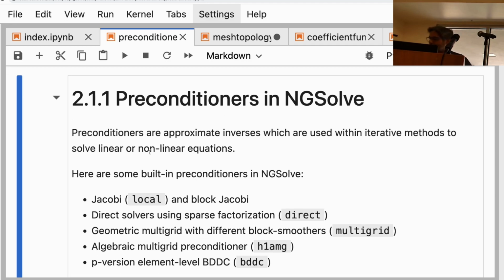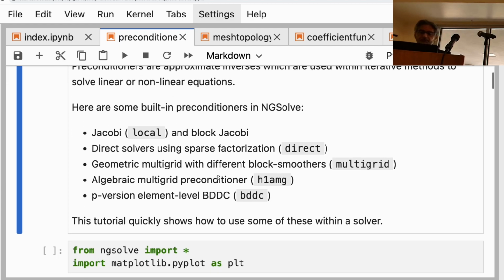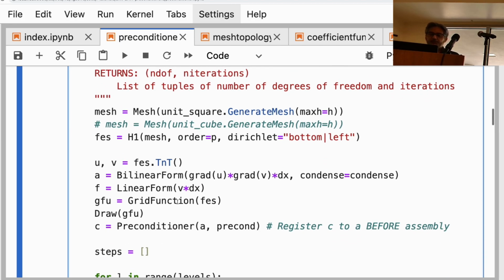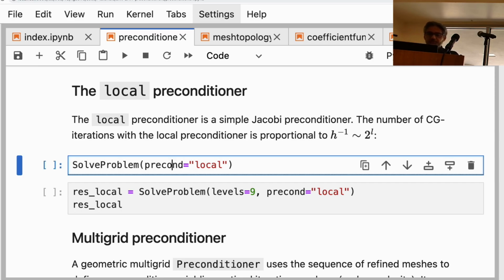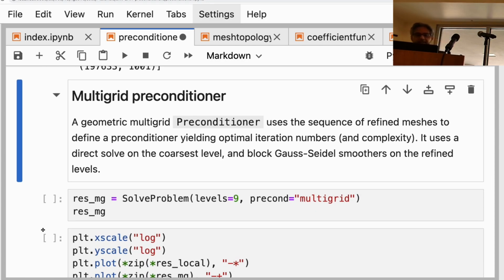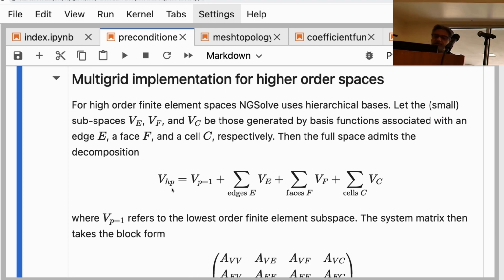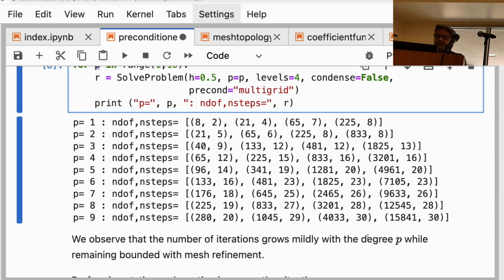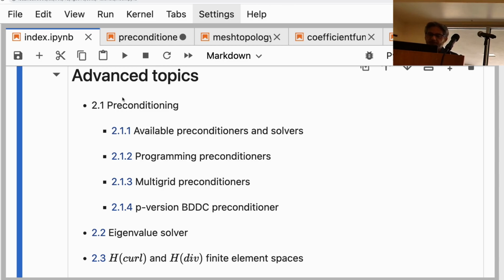2.1.1 Preconditioner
Section 2.1.1 of the NGSolve i-Tutorials of the 2023 Usermeeting presented by Prof Jay Gopalakrishnan from Portland State University.